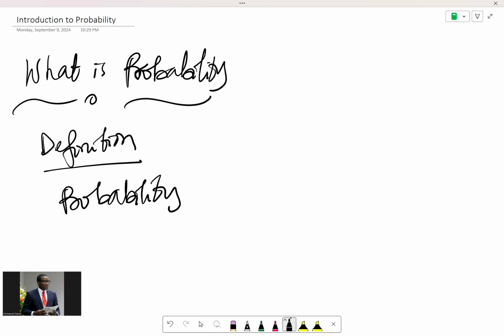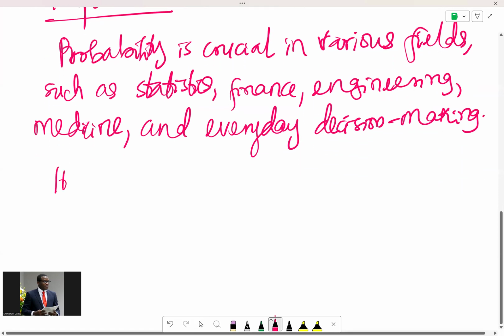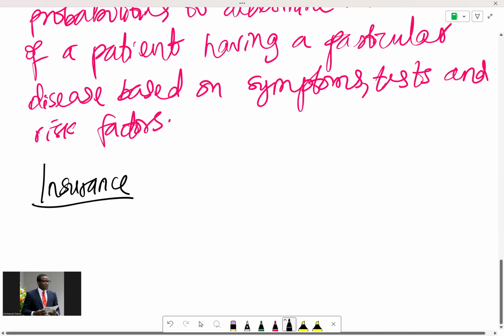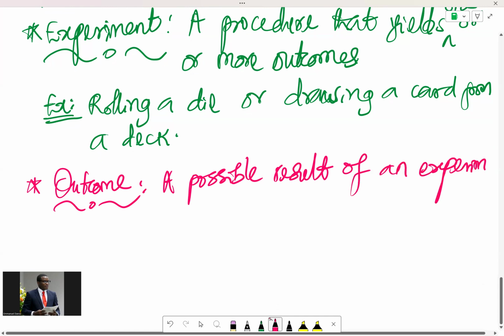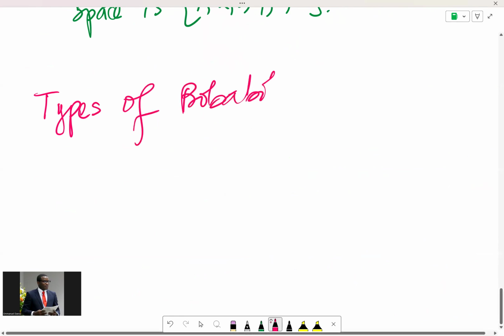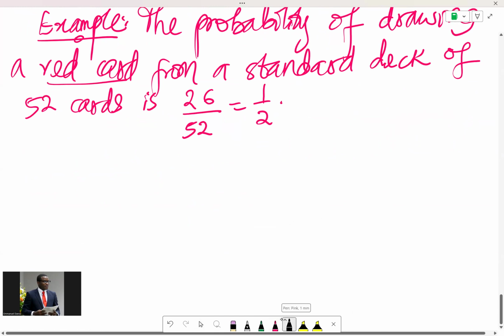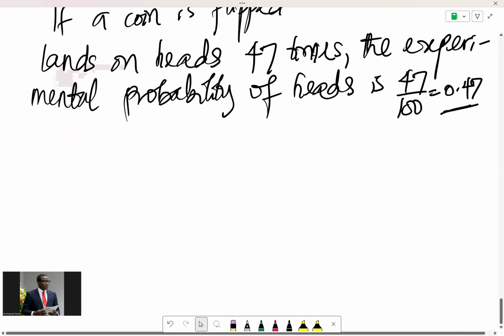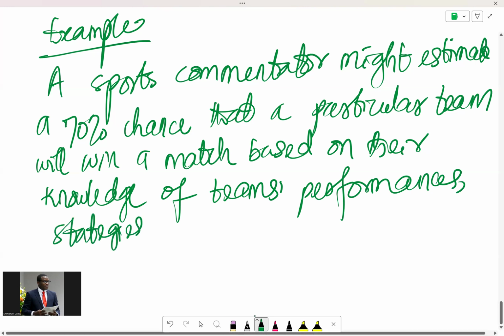1. Introduction to Probability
This video provides a comprehensive introduction to probability, covering its definition, importance, and practical applications in everyday life, from weather forecasting to medical decision-making.

You'll learn the basic concepts of probability, including experiments, outcomes, events, and sample spaces, and explore the different types of probability: theoretical, experimental, and subjective.

With real-life examples and easy-to-understand explanations, this video is perfect for anyone looking to understand how probability helps us navigate uncertainty and make informed decisions.